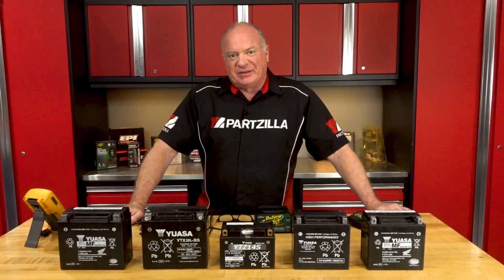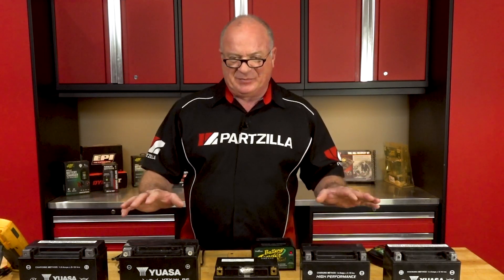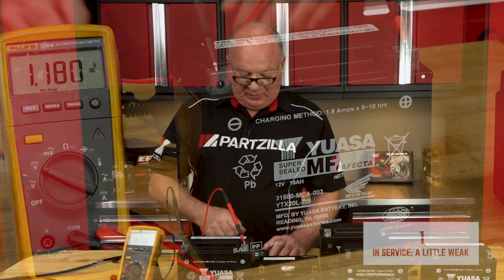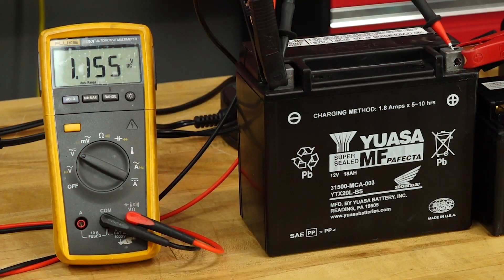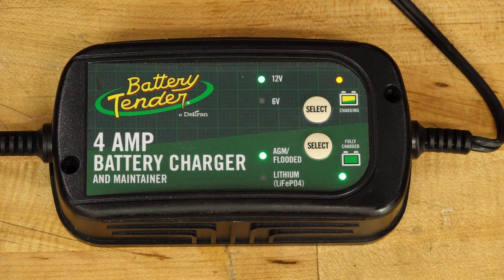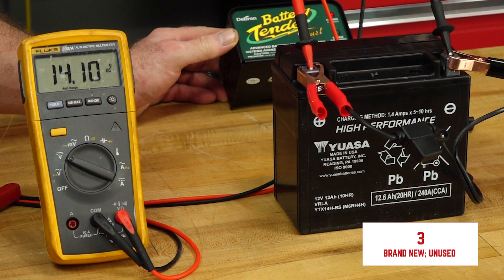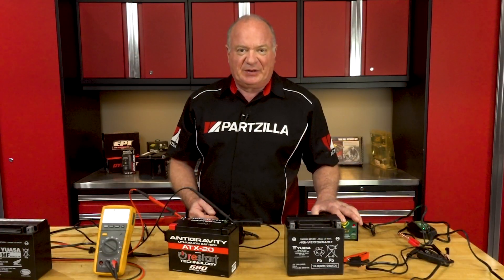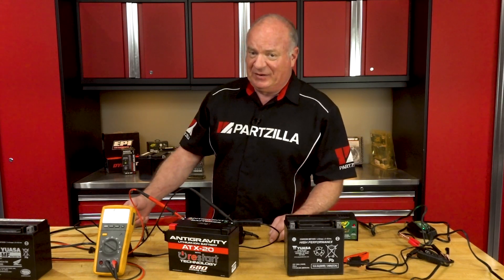Battery Tender Chargers | How to Use a Battery Tender | Which Battery Tender Do I Need | Partzilla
Which Battery Tender do I need?

We run across that question every now and then, and in this video, we’ll introduce you to three popular units that you might have your eye on. John will explain how Battery Tender motorcycle chargers work and if a particular charger is the right fit for your battery.

We have batteries set up in different stages of their life, from an in-service battery, to off-the-shelf but sitting for a while in a machine through winter and summer, to a brand new battery, and a new one that’s been shelved for a year.

So here’s what we’re going to do: we’re going to hook up our Battery Tender chargers to these batteries, but we’re going to do it with a voltmeter ALSO hooked on. This way, you’ll be able to see how a Battery Tender works. The Battery Tender will at first see the battery and evaluate its health, and then it will ramp up and pour in the power.

We’ll also show you which Battery Tender you need with a lithium-ion battery.

Find motorcycle, ATV and UTV parts, including all kinds of batteries and chargers, at Partzilla